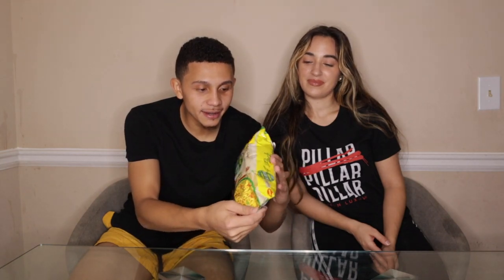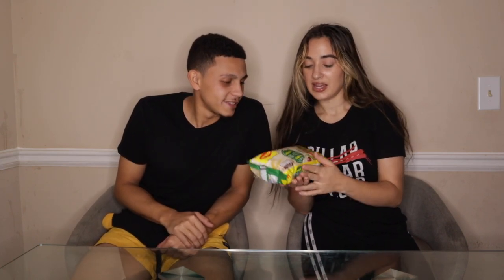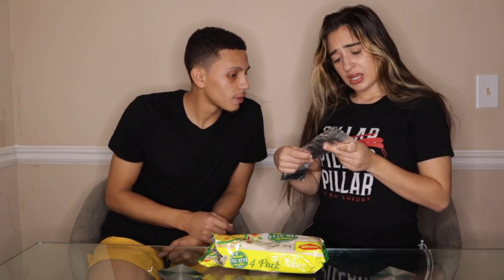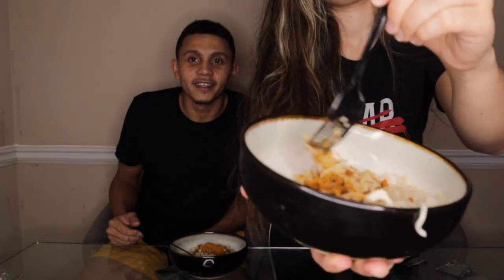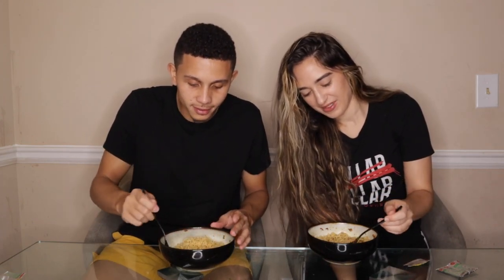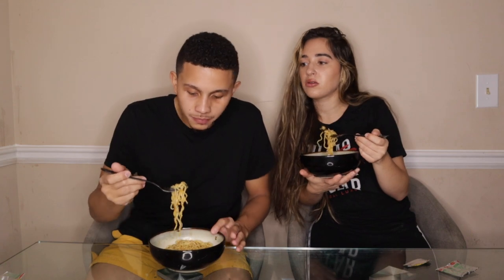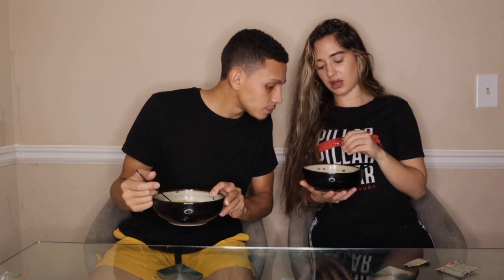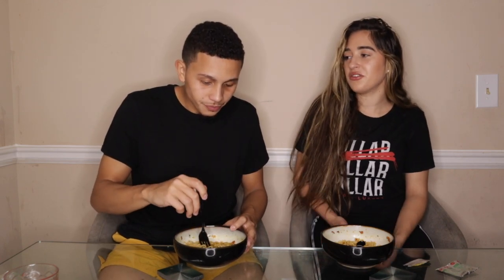FIRST TIME TRYING MAGGI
We tried MAGGI for the first time! Another indian cultural food that are instant noodles. We finally made this video for all the people commenting on our videos to try it so we did! Dont want to spoil anything but the flavors were so juicy and rich! We hope you enjoy this video and thank you as always for watching!

Join us every week for new amazing content. We appreciate everyone who truly supports us and shows love. We've been together as a couple for 9 years with 2 amazing little boys.